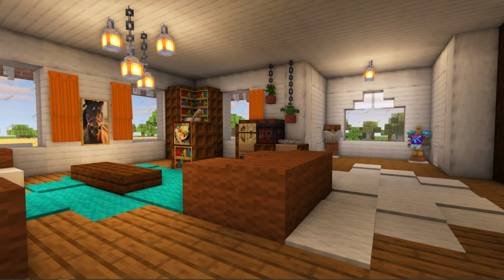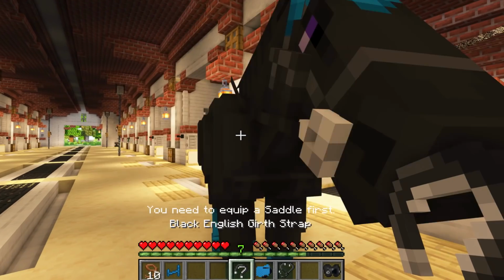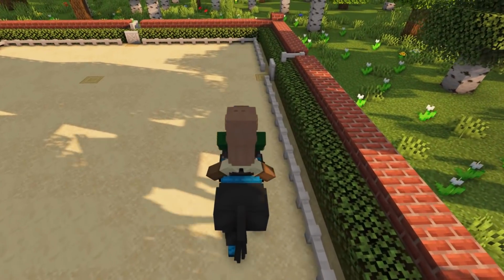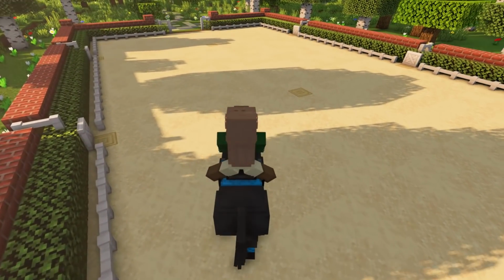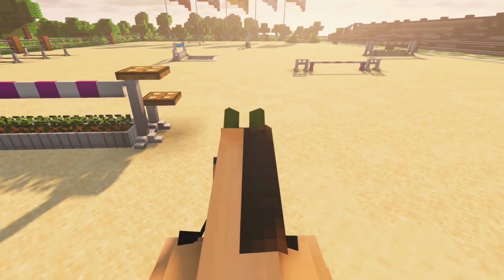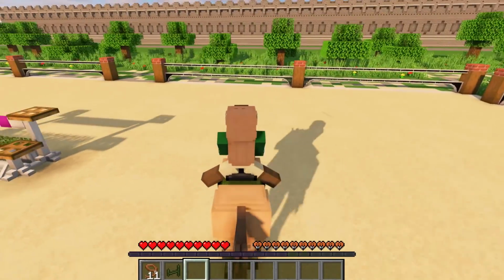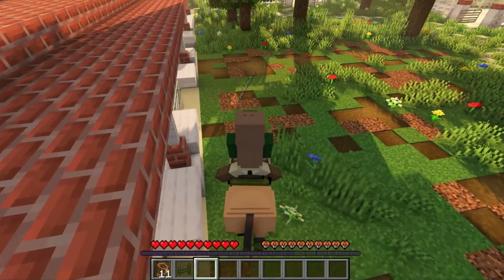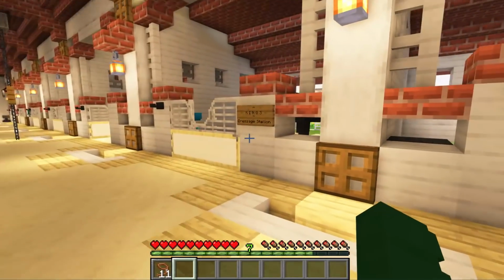DECEMBER SWEM VLOG || Coat Update + Riding Kings & Dolphin (MC EQUESTRIAN)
An eventful december vlog on SWEM! 🤍

● This content is considered realistic roleplay. This means that information may not be correct, and footage presented is not meant to be repeated in real life without consultation from a professional. Stay safe! :)

💛 Save using my codes/links!
Code: JUSTPEACHY2022

* ੈ✩‧₊˚ Intro Music by Minnz Piano

♡ My Equipment
✧༺ Microphone: Blue Yeti Nano
✧༚ ˎ Recorder: NVIDIA Shadowplay
✧･ﾟ Editor: Sony Vegas Pro 17

╾ SONG LIST ╼
No song is owned by me, all credits are here!